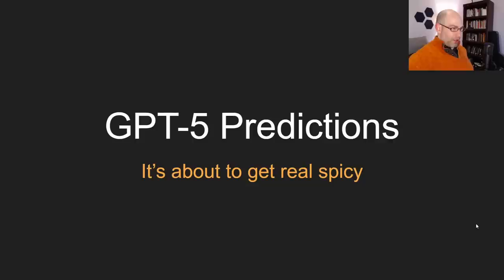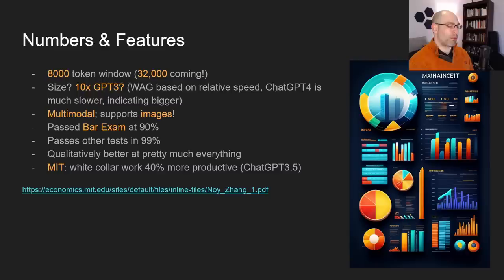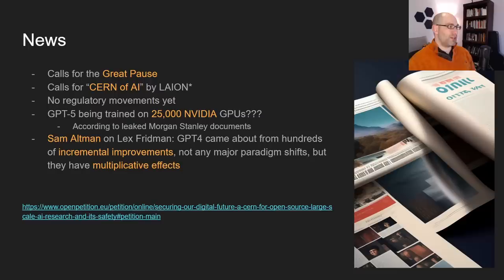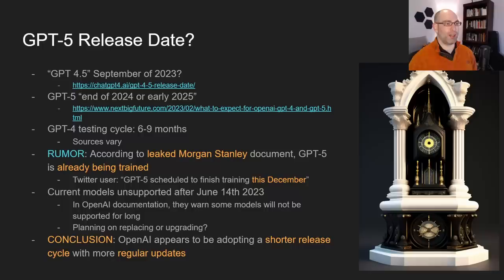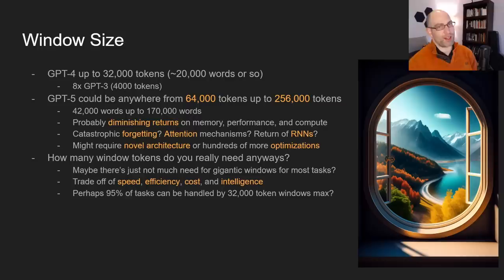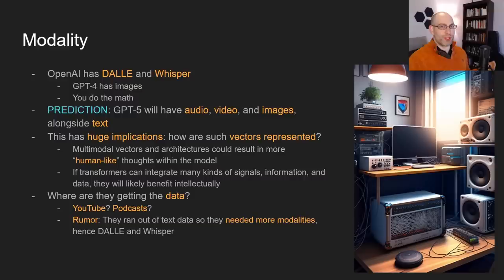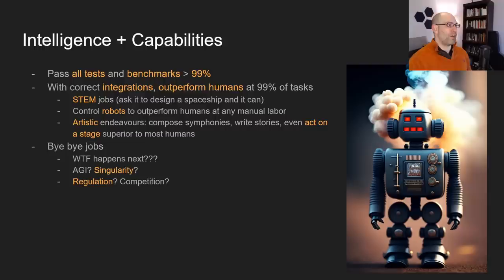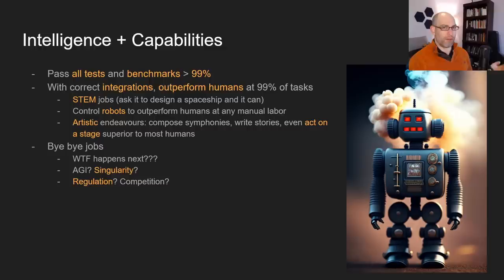GPT-5 Rumors and Predictions - It's about to get real silly